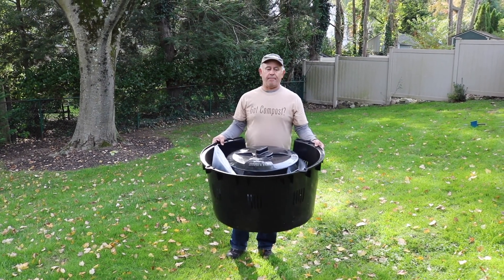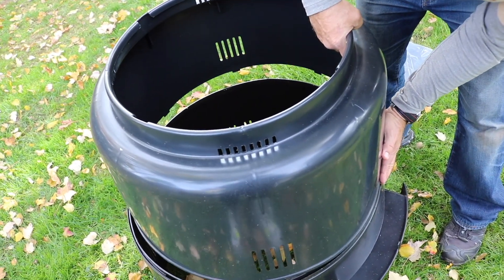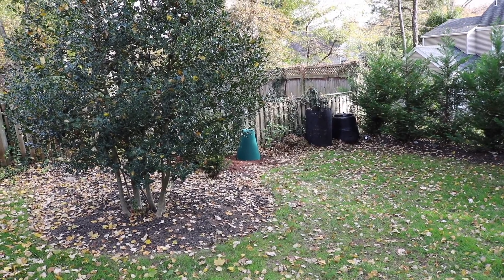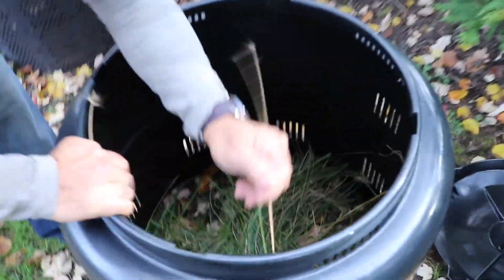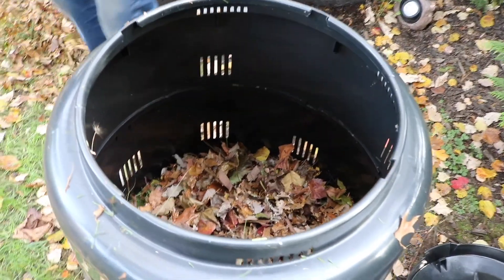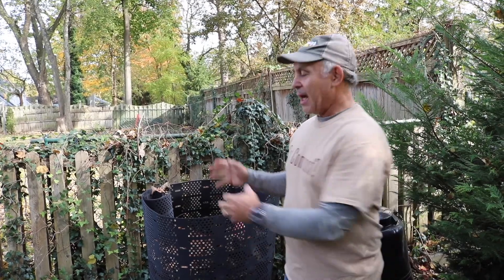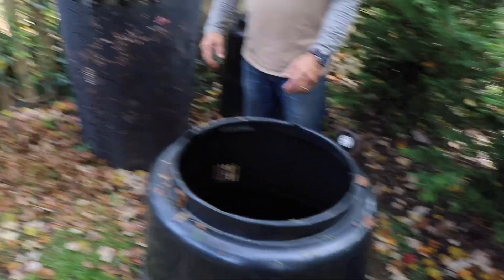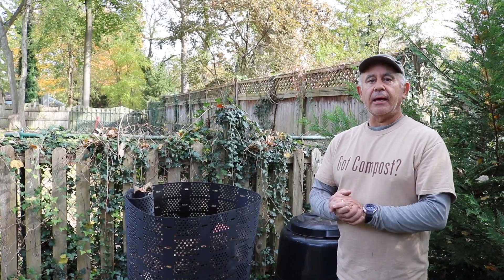The Compost Lab - Day One Setup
In this video, Jeff walks new purchasers through their first day with compost gear.